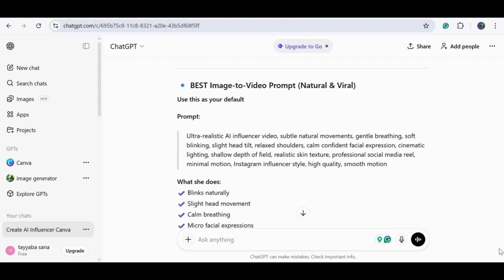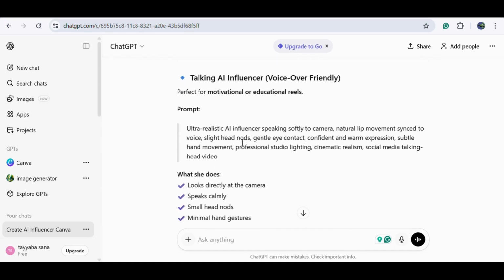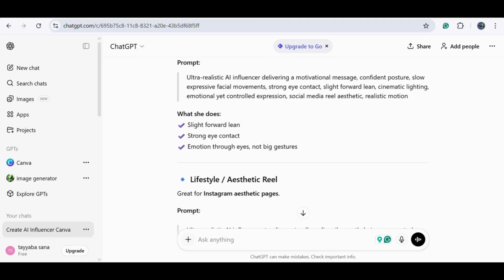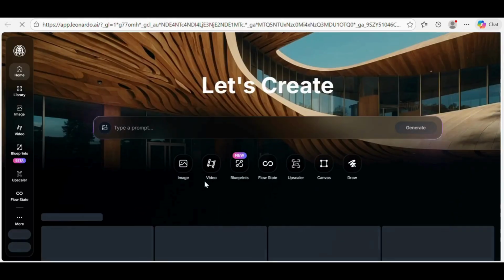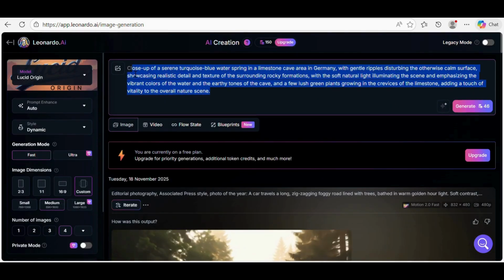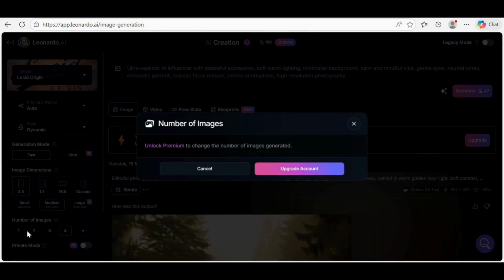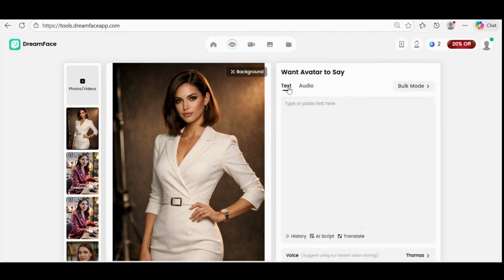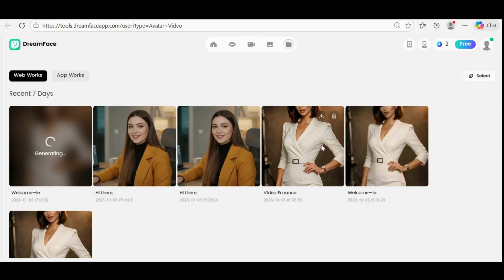How to create an AI influencer in minutes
Create an AI influencer in minutes using Canva and other AI tools.
In this video, you'll learn how to create designs for presentations, business models, documents, and social media posts using Canva. I'll guide you through a beginner-friendly tutorial, showing you the best practices for creating eye-catching, professional designs.

🎯 What you'll find here:

-Bite-sized lessons on personal growth, creativity, and life skills
-Eye-opening insights into topics that spark curiosity

We believe that learning something new every day is what keeps you moving forward and motivated.